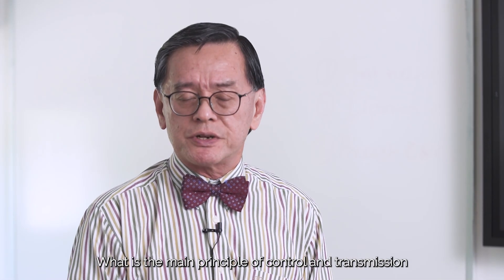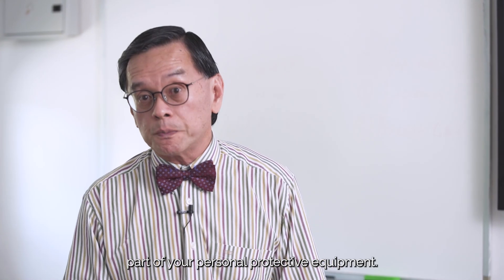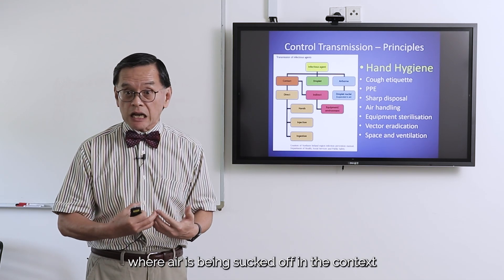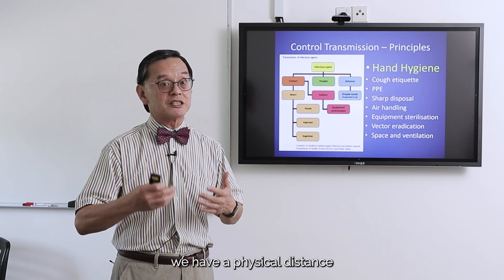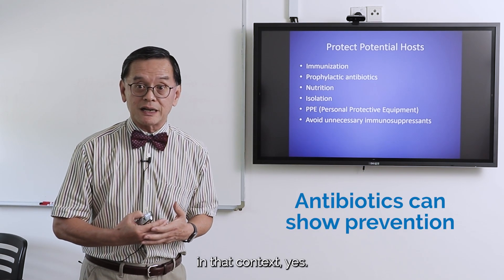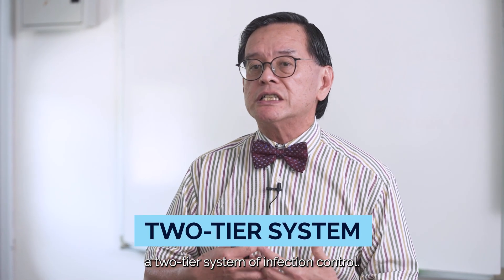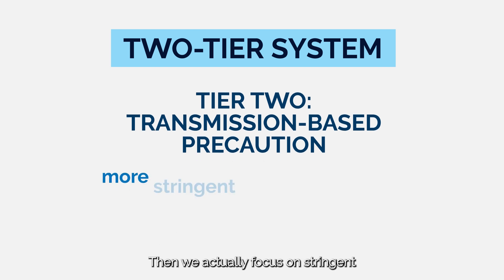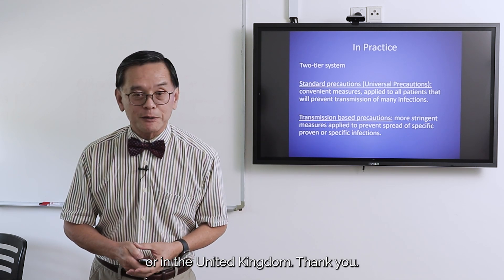Edubyte - Infection and Prevention Control (Part 2)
Discover ways to control and be protected from the transmission of infectious diseases.

Check out what Associate Professor Dr Edmund Ong has to say in this video.